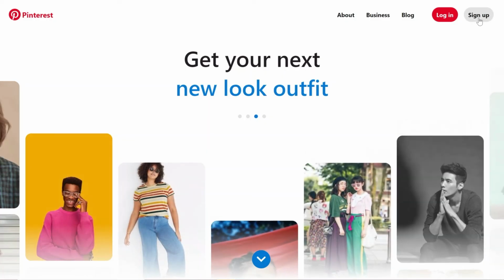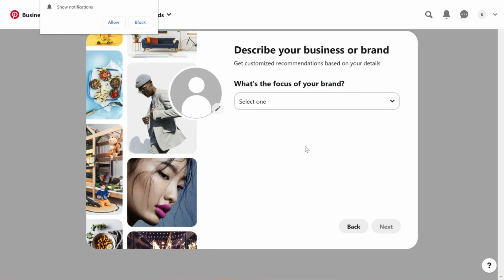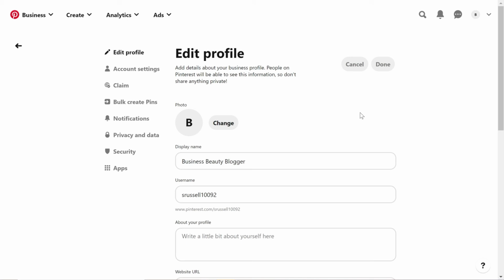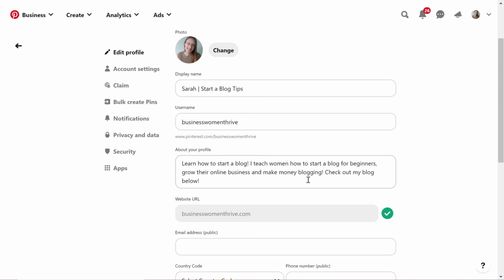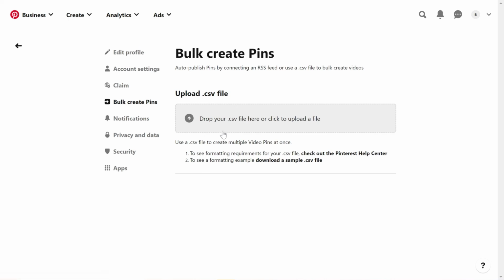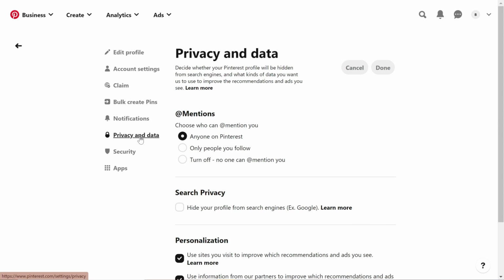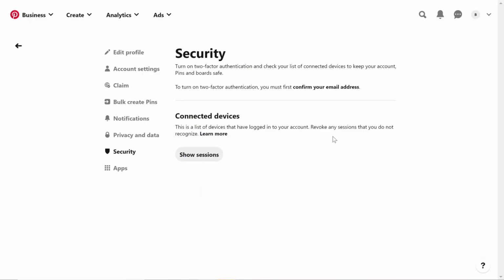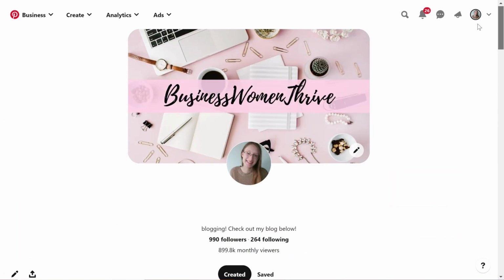How to Set up a PINTEREST BUSINESS ACCOUNT- Pinterest for Beginners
Here is how to set up a Pinterest Business Account! Pinterest is a great tool for bloggers to use for free traffic to their blogs!

In this video, we’ll talk about how to set up a Pinterest business account for your blog! It’s important to have a business account on Pinterest because you get access to a lot of stats that you don’t get with a regular personal account.